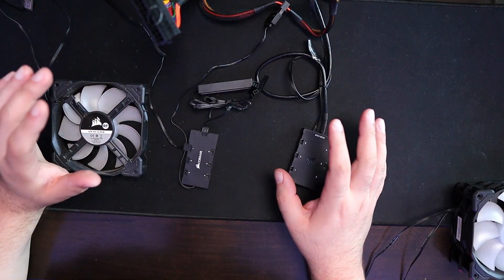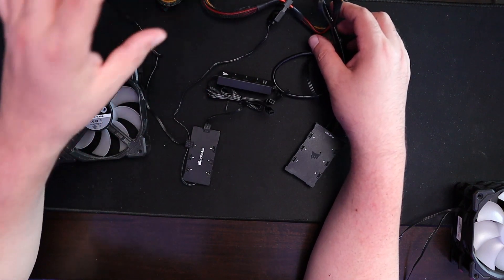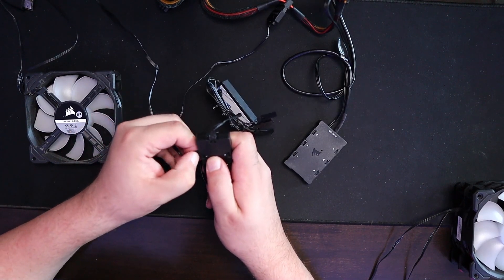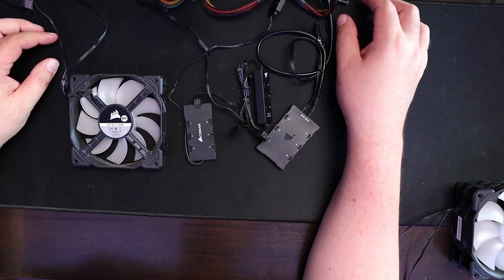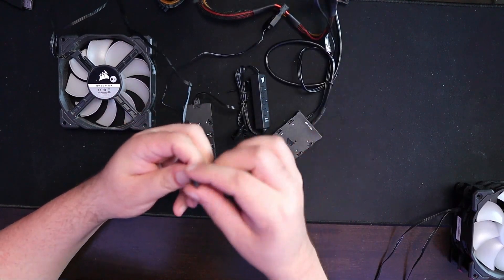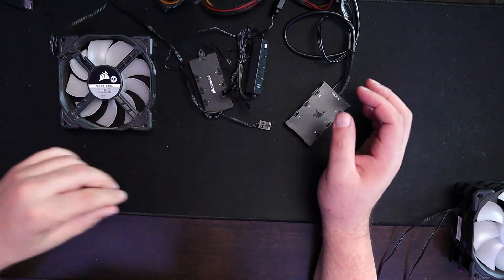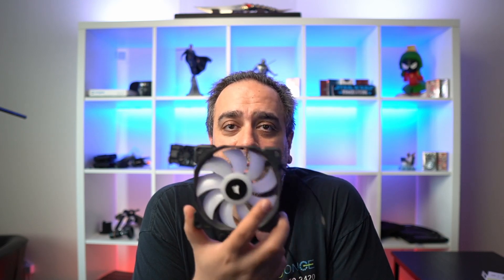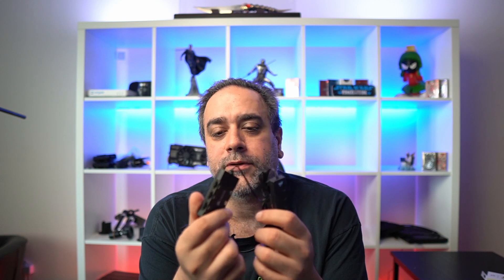RGB Corsair Fan Problems - Old vs. New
We ran into a problem with Corsair RGB fans the older fans not working with the new controller.  If you have experienced this have a watch of this video and share your experience in the comments below.